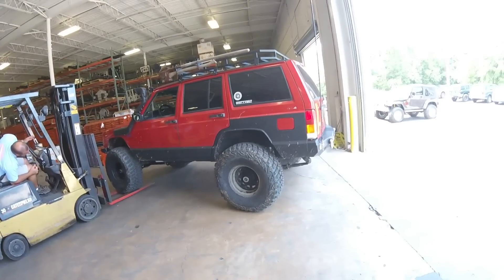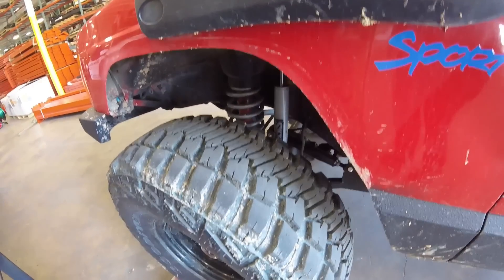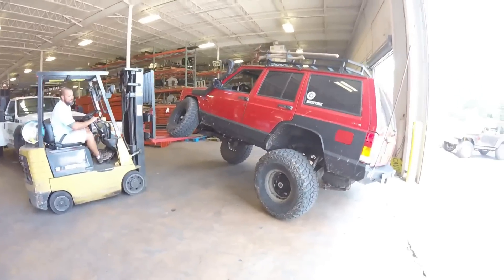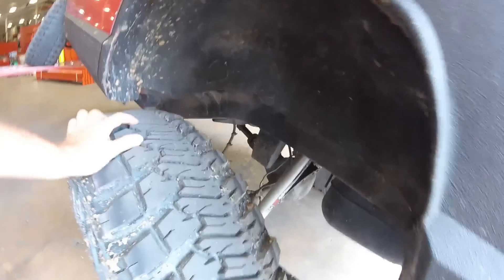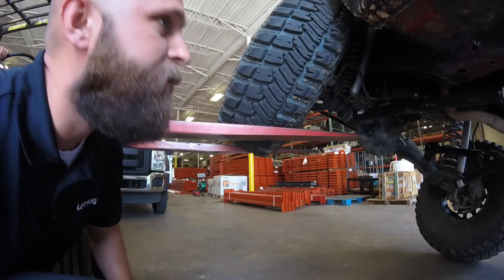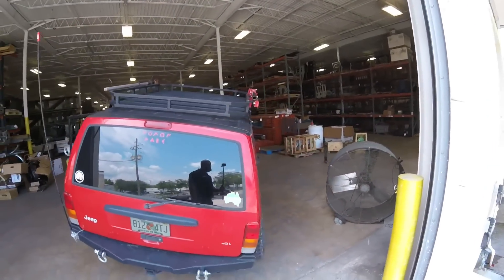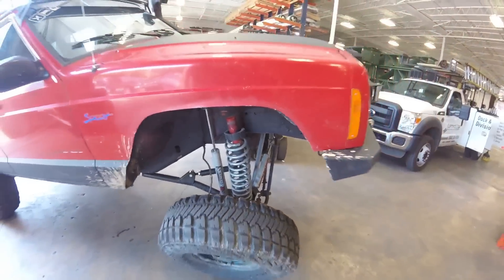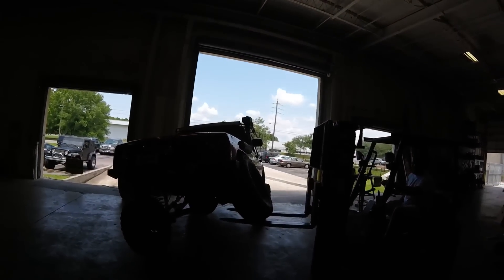Jeep XJ Cherokee on 35s Flex Test Long Arm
Flexing out the suspension to see how much suspension travel I have with the rough country long arm kit.  It will go as far as my coil springs will let me at this point.  More videos to come